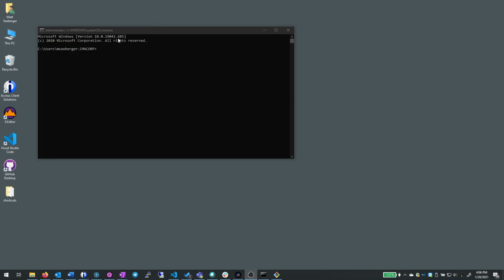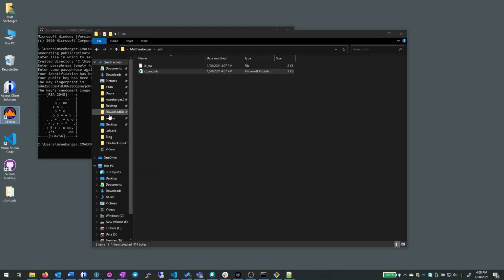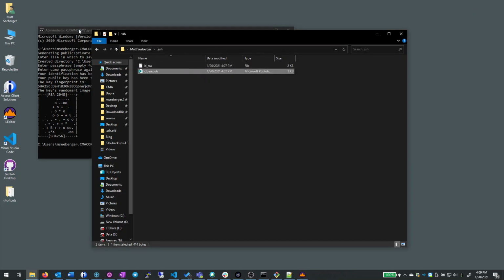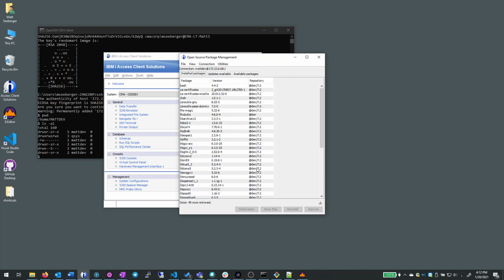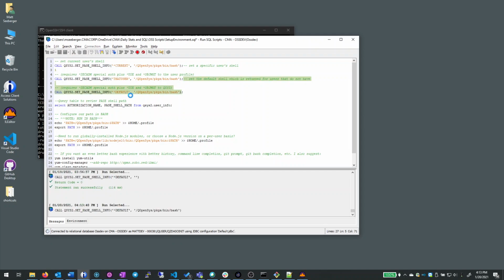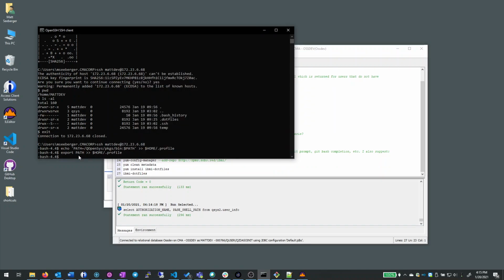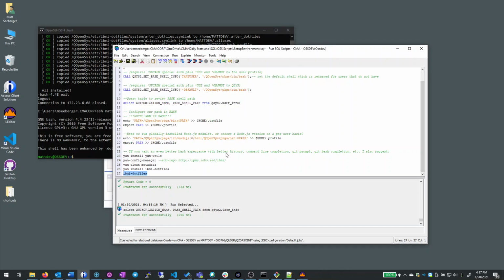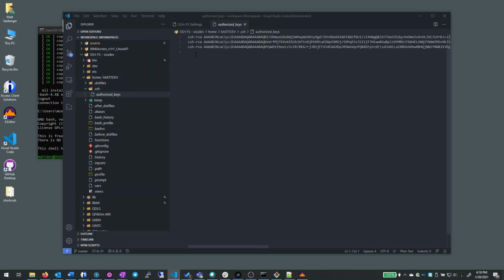IBM i OSS - Setup SSH and VS Code and Configure Bash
In this video I cover how to setup SSH and connect to your IBM i using SSH and Visual Studio Code. Then I highlight how to change your shell to Bash and how to configure it.

Thanks to Josh Hall and Liam Allan for showing me the ropes.

If you want to remove the shell that you assigned to a user or as the default on the system, just run the SQL statement again but replace the path with an empty string: i.e. CALL QSYS2.SET_PASE_SHELL_INFO('*DEFAULT', '')